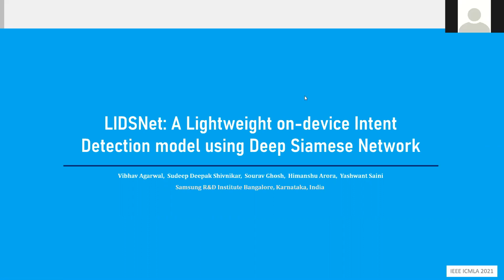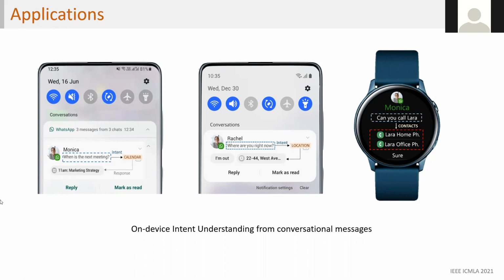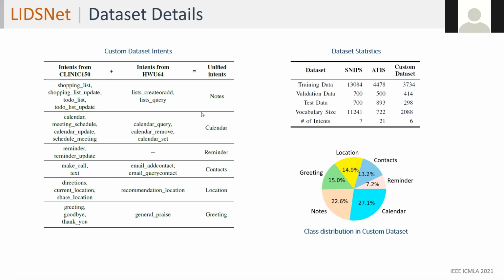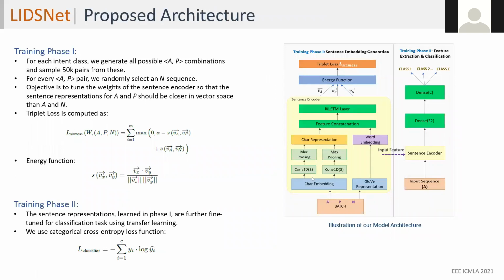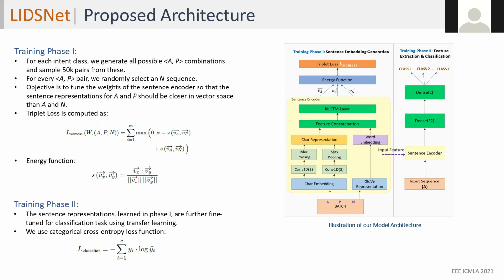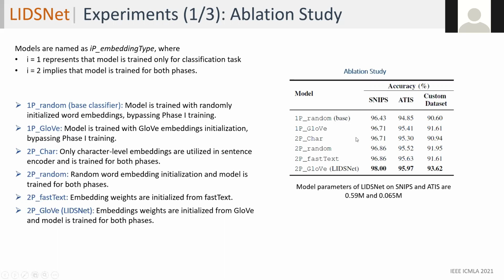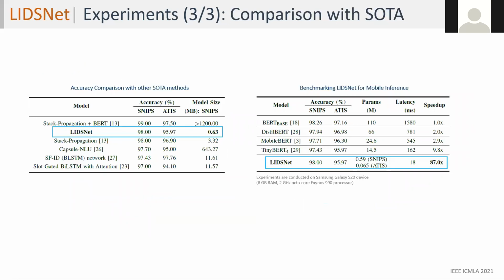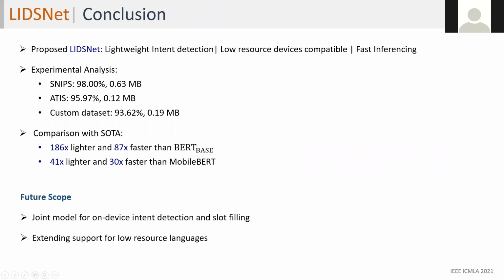LIDSNet: A Lightweight on-device Intent Detection model using Deep Siamese Network (ICMLA 2021)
(Presenter: Vibhav Agarwal)

We present our paper "LIDSNet: A Lightweight on-device Intent Detection model using Deep Siamese Network" published in 2021 IEEE 20th International Conference on Machine Learning and Applications (ICMLA).

Publication info: 2021 IEEE 20th International Conference on Machine Learning and Applications (ICMLA), Pasadena, CA, USA, 2021, pp. 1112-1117

Abstract:
Intent detection is a crucial task in any Natural Language Understanding (NLU) system and forms the foundation of a task-oriented dialogue system. To build high-quality real-world conversational solutions for edge devices, there is a need for deploying intent detection model on device. This necessitates a light-weight, fast, and accurate model that can perform efficiently in a resource-constrained environment. To this end, we propose LIDSNet, a novel lightweight on-device intent detection model, which accurately predicts the message intent by utilizing a Deep Siamese Network for learning better sentence representations. We use character-level features to enrich the sentence-level representations and empirically demonstrate the advantage of transfer learning by utilizing pre-trained embeddings. Furthermore, to investigate the efficacy of the modules in our architecture, we conduct an ablation study and arrive at our optimal model. Experimental results prove that LIDSNet achieves state-of-the-art competitive accuracy of 98.00% and 95.97% on SNIPS and ATIS public datasets respectively, with under 0.59M parameters. We further benchmark LIDSNet against fine-tuned BERTs and show that our model is at least 41x lighter and 30x faster during inference than MobileBERT on Samsung Galaxy S20 device, justifying its efficiency on resource-constrained edge devices.

If this work is useful to you, consider citing our paper as:

V. Agarwal, S. D. Shivnikar, S. Ghosh, H. Arora and Y. Saini, "LIDSNet: A Lightweight on-device Intent Detection model using Deep Siamese Network," 2021 20th IEEE International Conference on Machine Learning and Applications (ICMLA), Pasadena, CA, USA, 2021, pp. 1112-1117, doi: 10.1109/ICMLA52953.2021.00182.